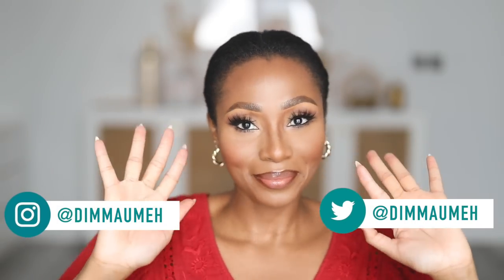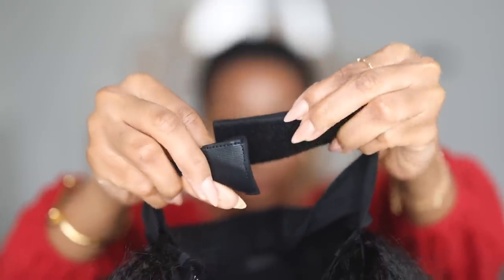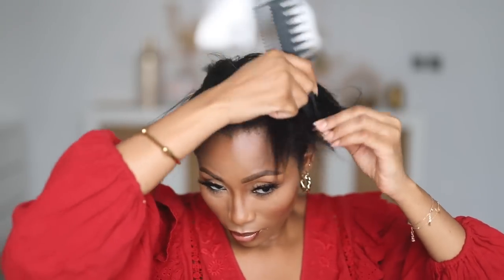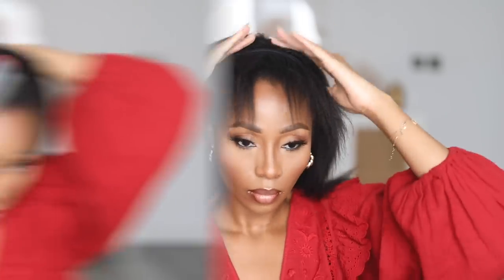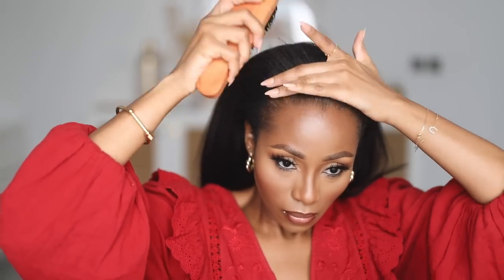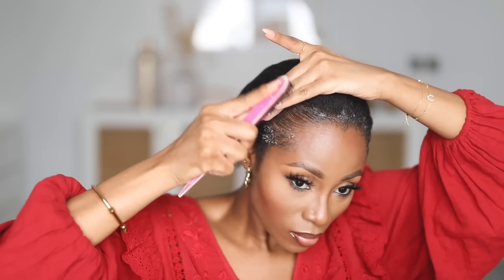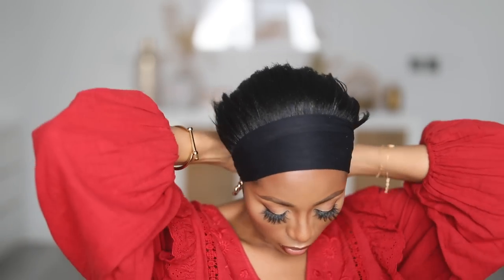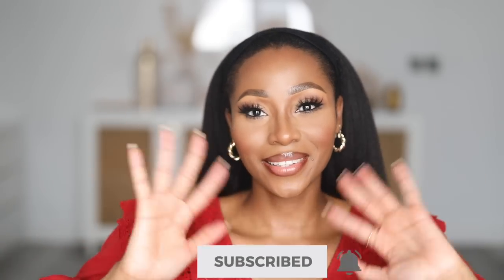HEADBAND WIG HACK TO ACHIEVE THE PERFECT BLEND | THIS IS MY REAL HAIR, IDC 🌚😂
Hey loves, In this video, I share details on my new headband wig from Hergivenhair and also details on how I install and style it.

RELEVANT INFO:

🔥🔥CHRISTMAS SALES🔥🔥
up to $60 off

Wig: Bob You Free Band Wig-HBWIG16
Hair Texture: Kinky Blow-out
Hair Length: 14 inches
Cap Size: Customize Size
Colour: Natural Color

“How happy I am that I can depend on you completely!”